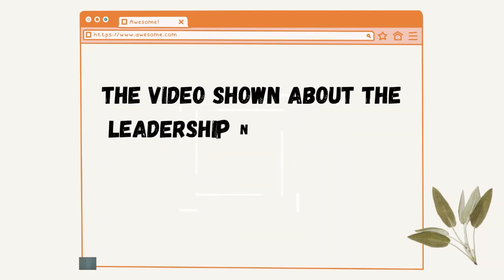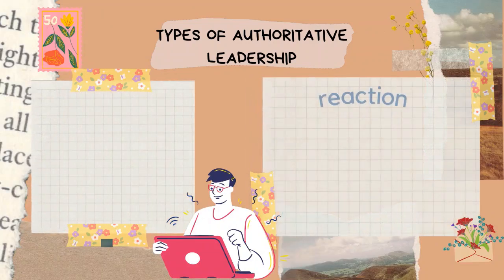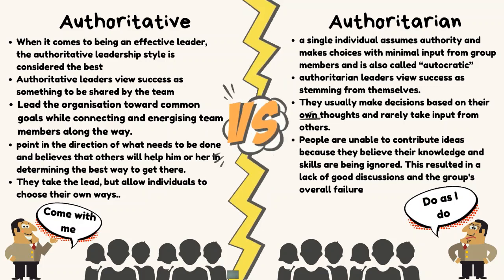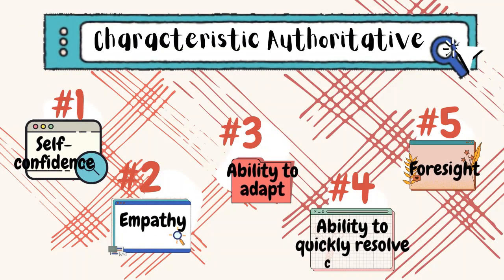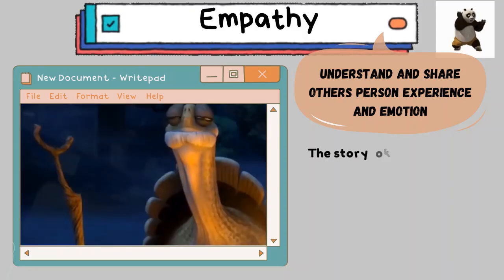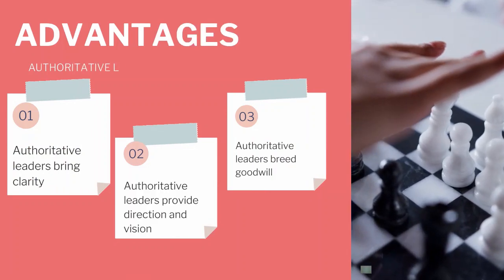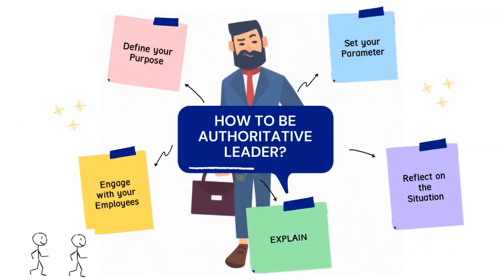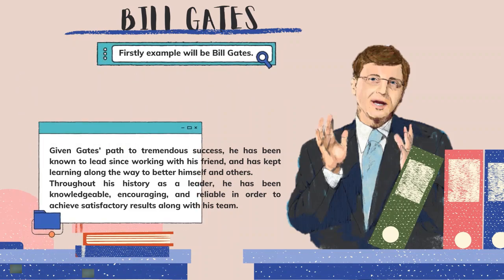BSR665_HazirahsyahirahAP2296B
In this video, we'll explain the Authoritative leadership styles including:
- Definition
-Authoritative vs Authoritarian
- When the best use
- The advantages and disadvantages
-Example Characteristic
-How to be an Authoritative Leader
- Example Professional Leader

1. Hazirah Syahirah bt Hairuddin 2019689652
2. Azniza binti Abd Jamal 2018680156
3. Adila husna binti afendi, 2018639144
4. Nur Ainin Sofiya bt Rasnol’ Aided
5. Fatin Nadhirah bt Hilmi